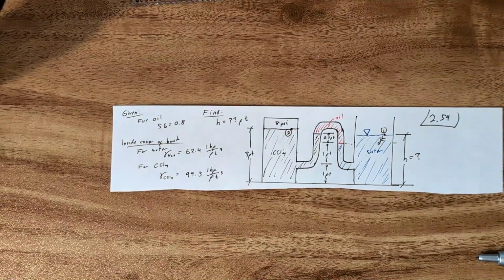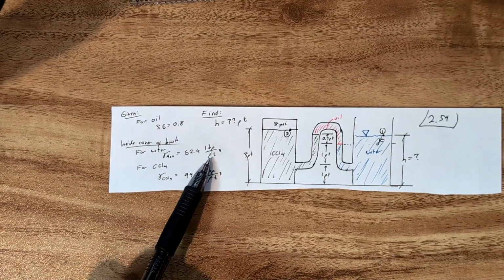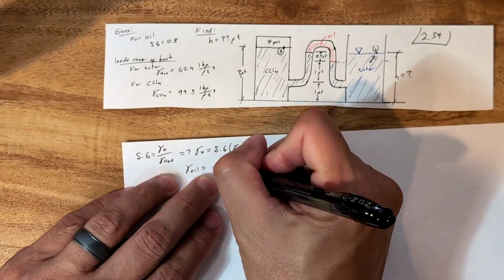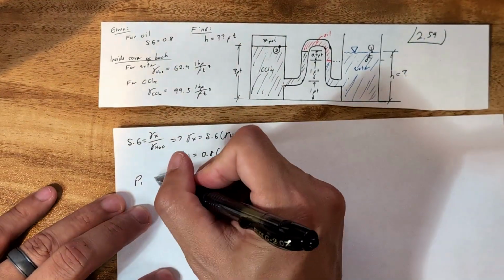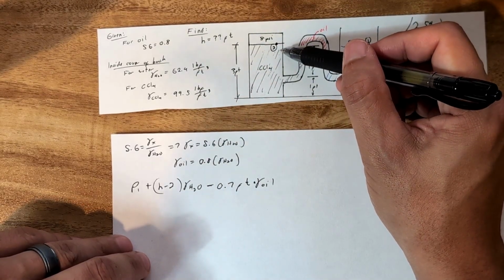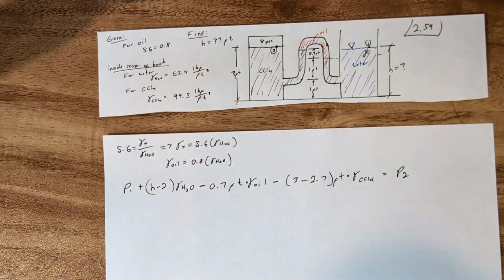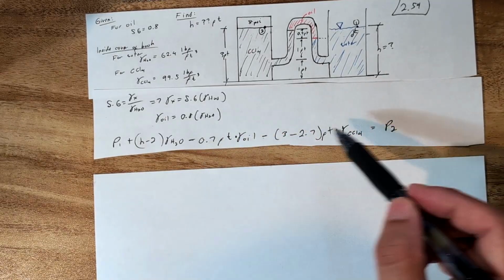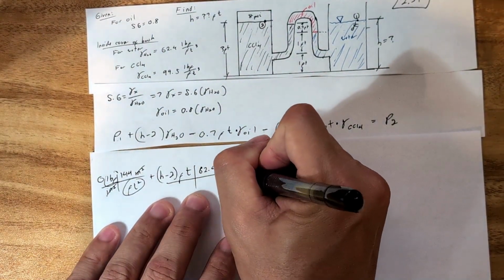Fluid Statics Manometry Problem: Inverted U Tube with Oil and CCl4. Using the Swimming Method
I was taught this swimming method by Dr. Robert Bittle from TCU who recently retired. It has been my go to method when solving problems dealing with Hydrostatic Equation and manometry.